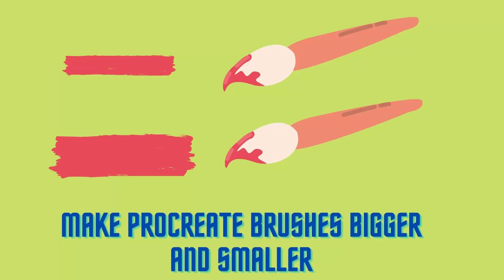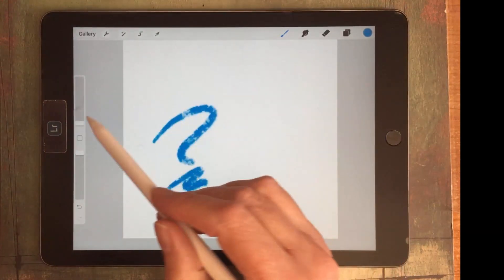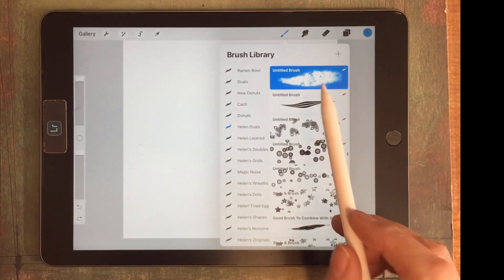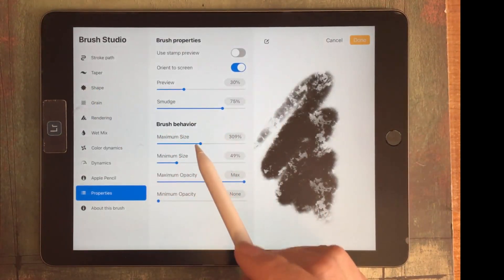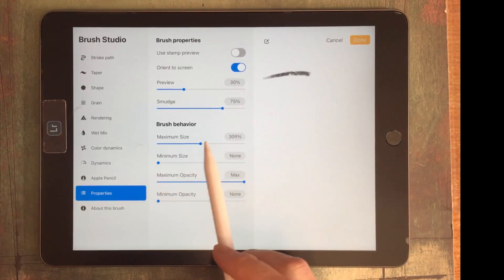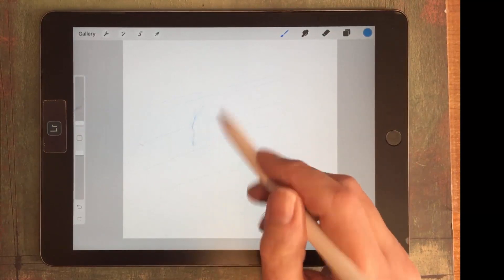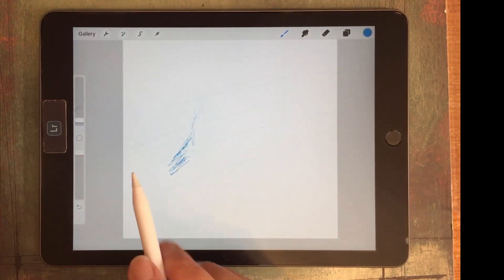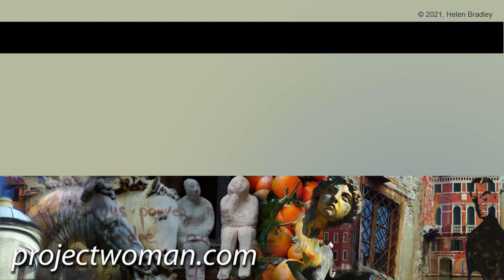Procreate - Adjust Min & Max Brush Sizes - Make Brushes Bigger & Smaller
What do you do when your brushes can't get any bigger or any smaller using the brush slider in Procreate. Here I show you how to adjust the brush properties to change the minimum and maximum size values for any Procreate brush quickly and easily.